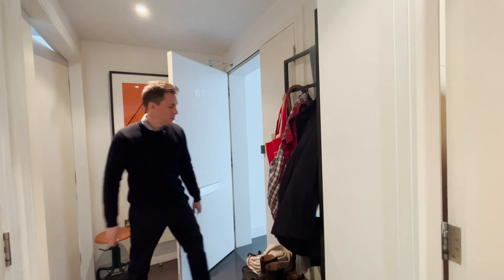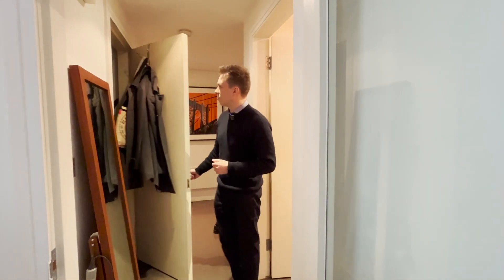1 bedroom apartment in Drysdale Street, Timberyard, N1 6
A 660 sq ft Manhattan-style one bedroom apartment located in Shoreditch, just off Hoxton Sq.

Located in the Timber Yard development, moments away from Hoxton Square, this 660 sqft Manhattan style one bed offers great space and large windows.

The layout and generous space enable the apartment to be used in a variety of ways: the sliding door between the reception and the bedroom allows the living space to be opened up and there is obvious scope to divide the bedroom to create a workspace.

Sold with a secure car park space.